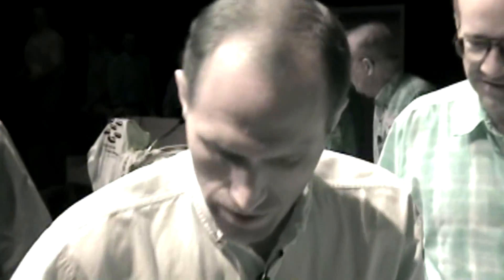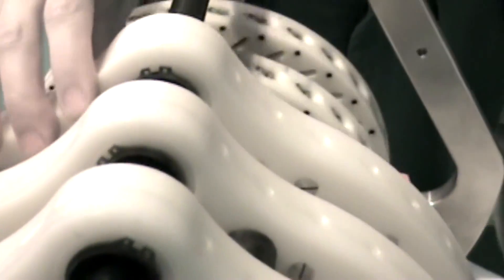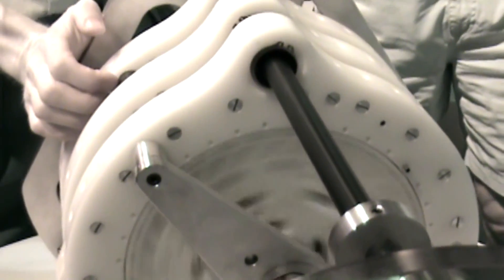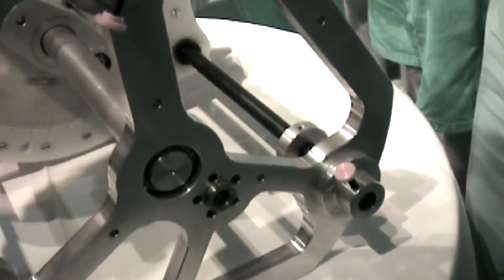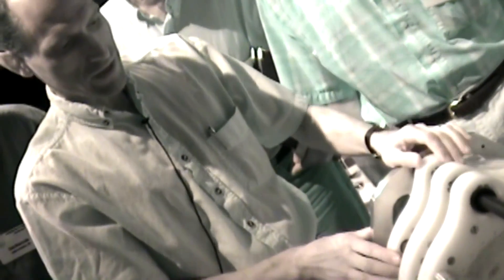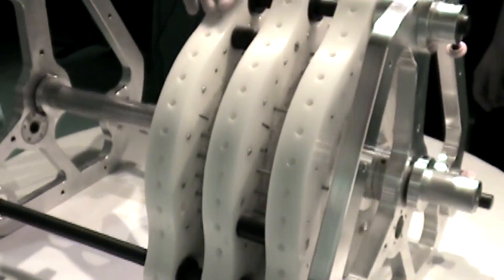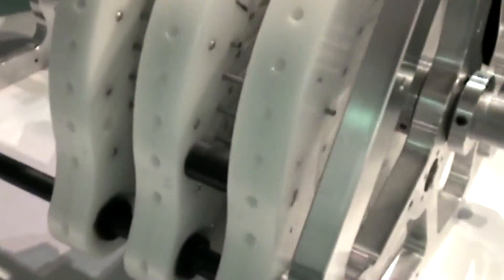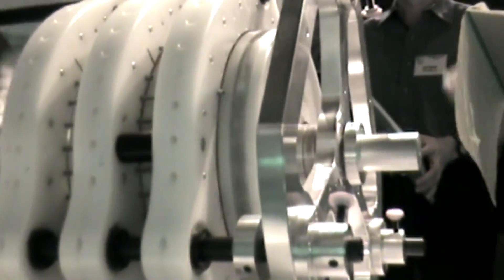Động cơ nam châm vĩnh cửu Perendev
Thông tin dự án chế tạo máy phát điện miễn phí